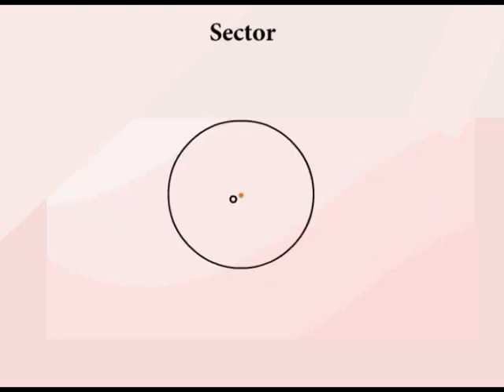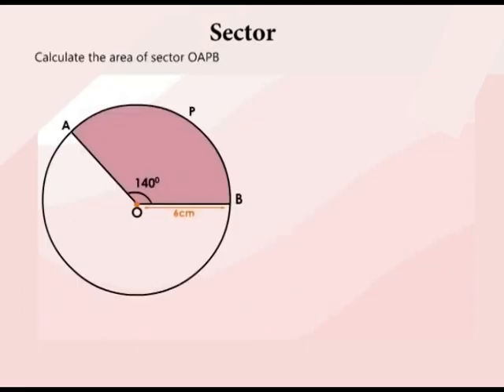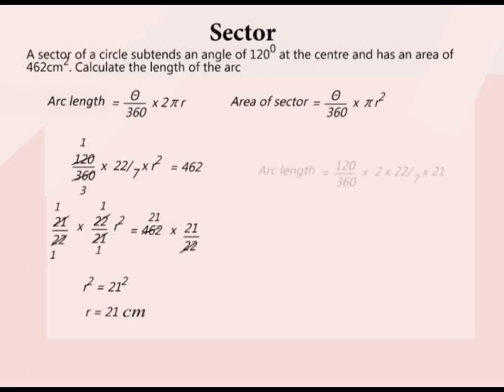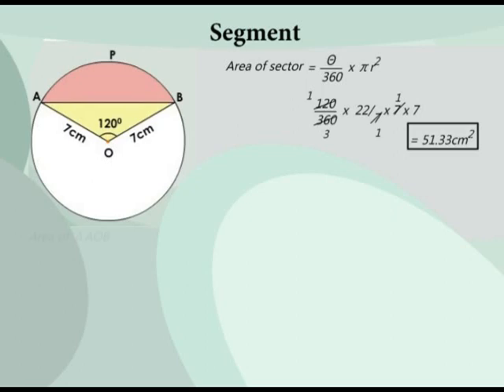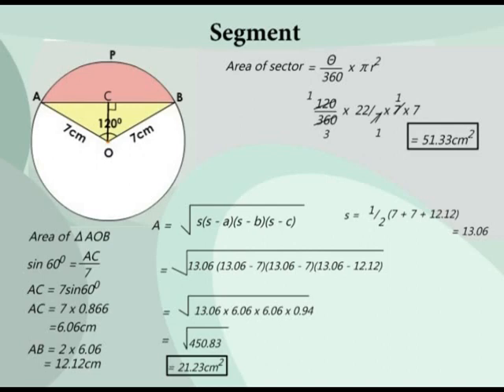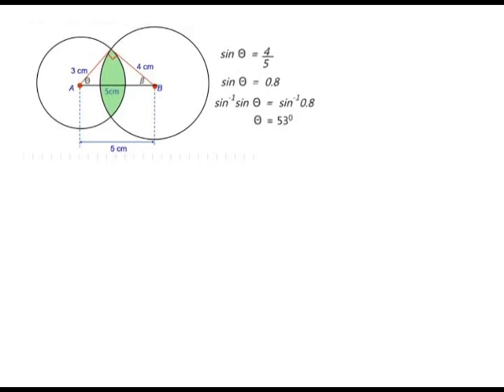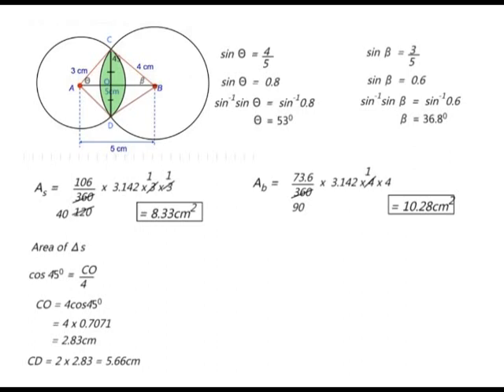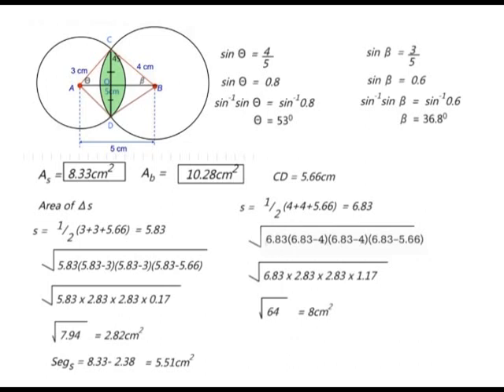13 AREA OF A PART OF A CIRCLE